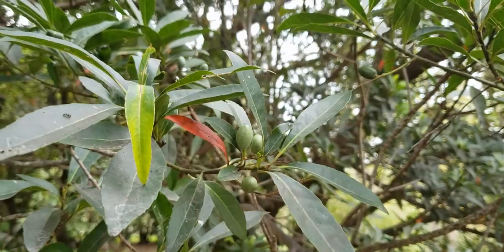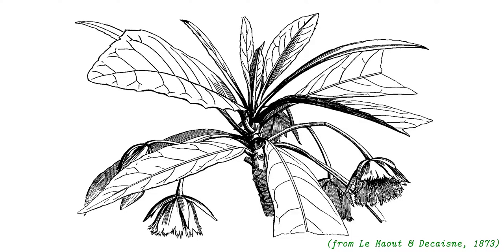How to recognize the blue olive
Elaeocarpus sylvestris, blue olive, ホルトノキ (horutonoki)